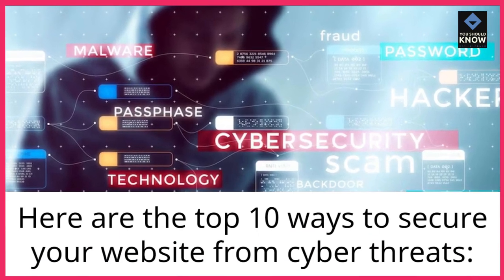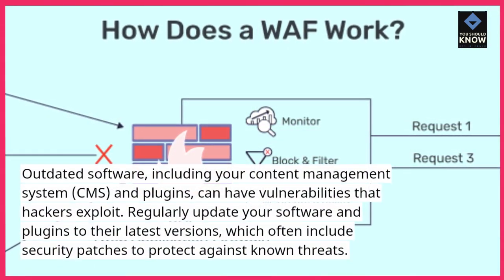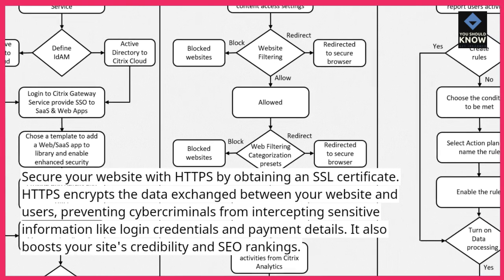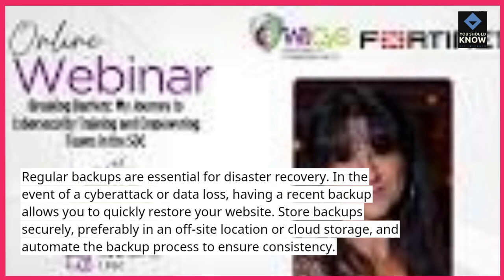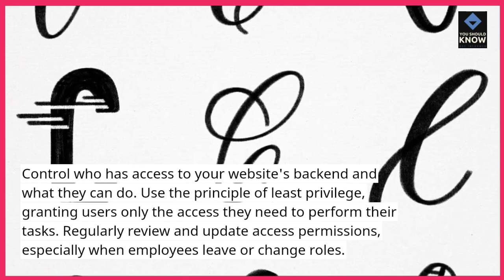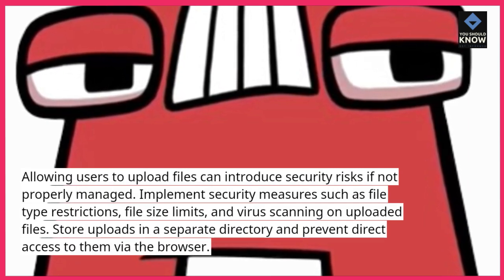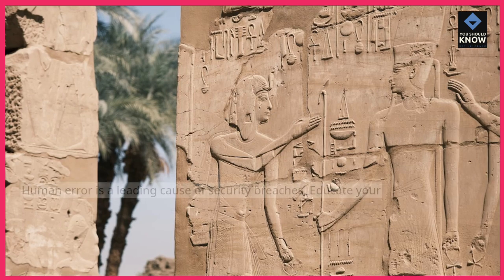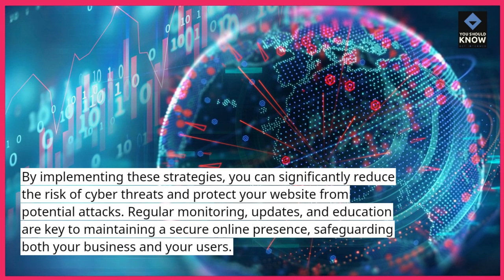Top 10 Ways to Secure Your Website from Cyber Threats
Explore the Top 10 ways to protect your website from cyber threats. Learn essential security measures to safeguard your site from attacks, breaches, and vulnerabilities.